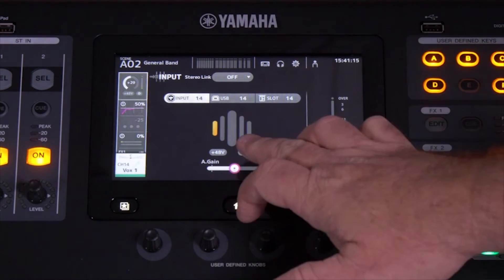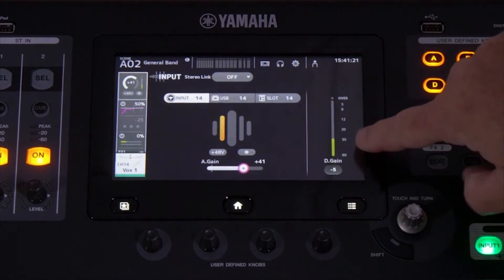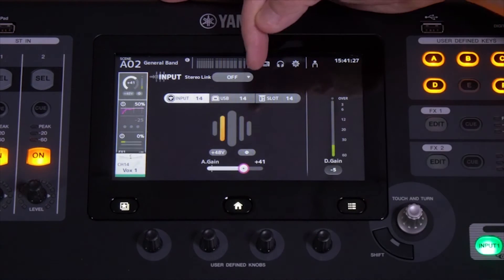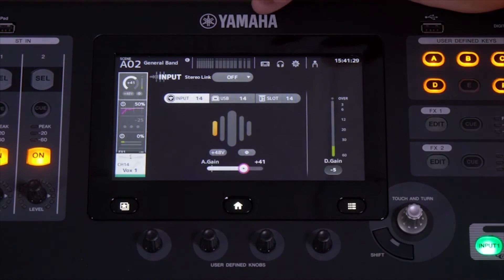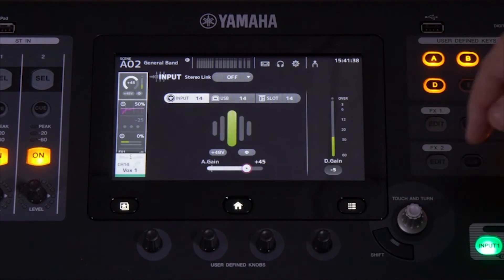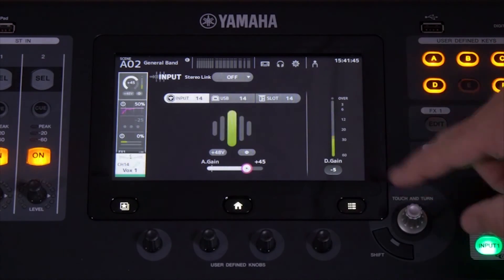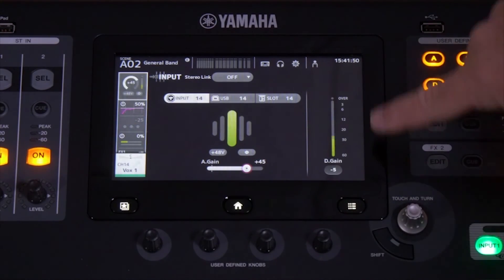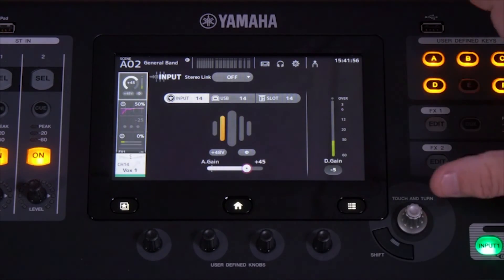Setting Input Gain - Yamaha TF QuickTips ep1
In this Quick Tip, John explains the concept and importance of Input Gain. Then he shows you how easy to use the GainFinder™ on a TF mixer.